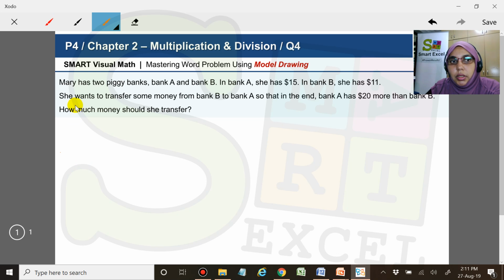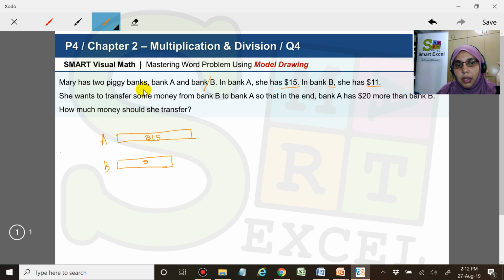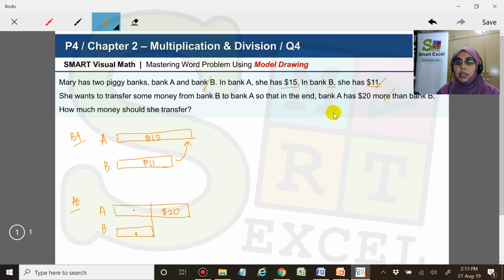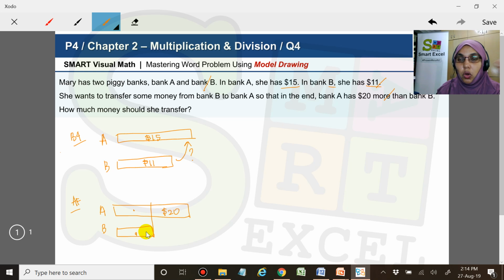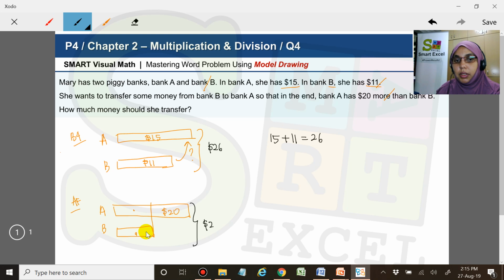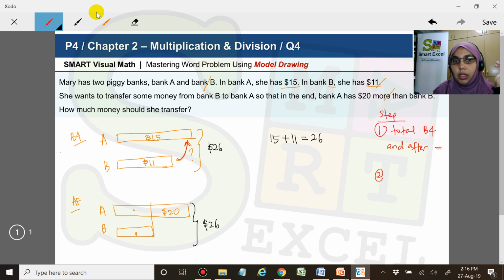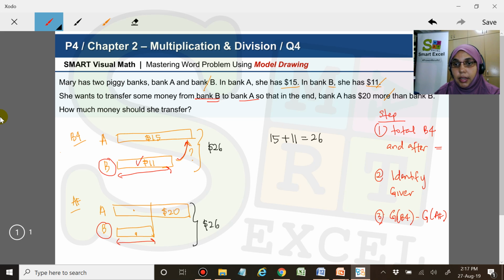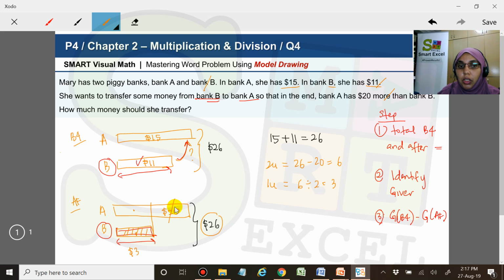P4 C2 Q4 - Multiplication & Division